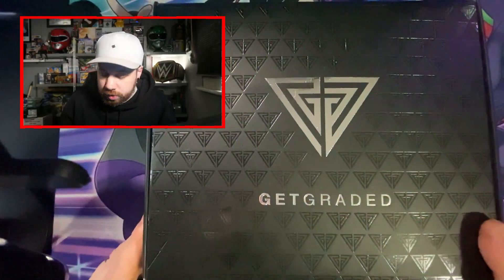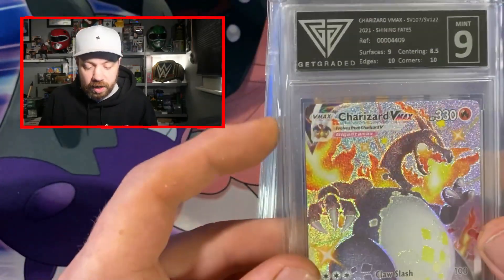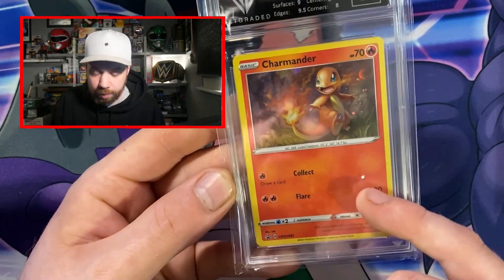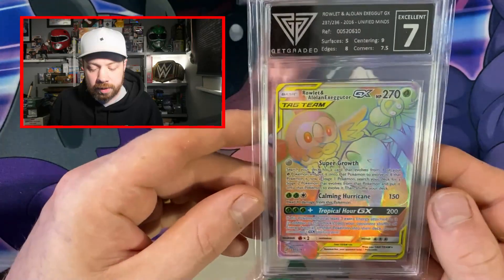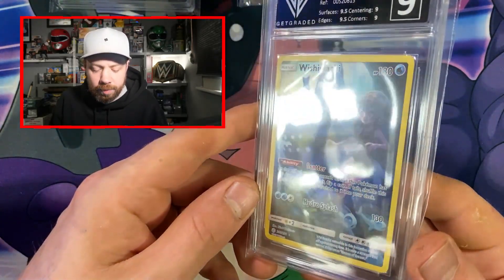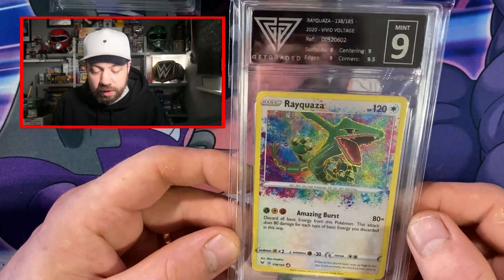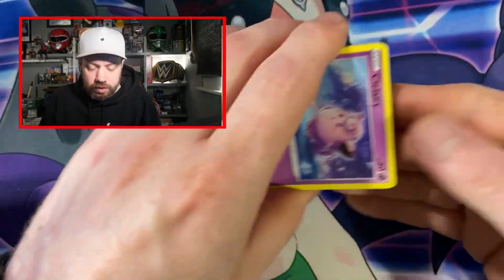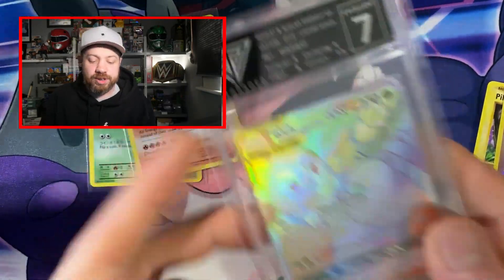CRACKED SLABS!! Get Graded UK New Slab First Impression! Get Graded Pokemon Card Returns UK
More cards have arrived from Get Graded UK!! We have a look at what the grades are & their new SLABS!!! It is also Giveaway time, so make sure you watch the video to see how to enter!!!

00:00 Intro
02:18 Giveaway announcement
02:54 Bubblewrap
03:53 Slab comparison
04:25 Card grades
09:41 Giveaway card
10:24 More card grades
13:23 Cracked slab
16:59 Pokemon card opening
20:03 Evolutions booster pack
21:51 Giveaway Rules

►I hope guys enjoy this video!